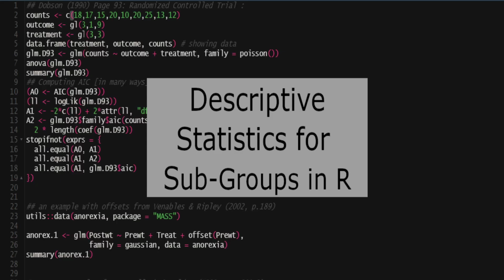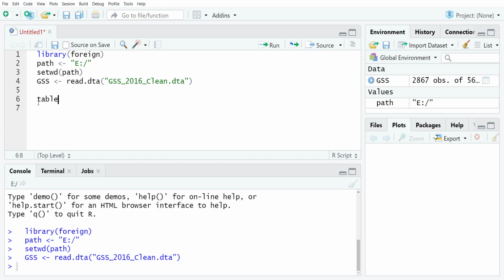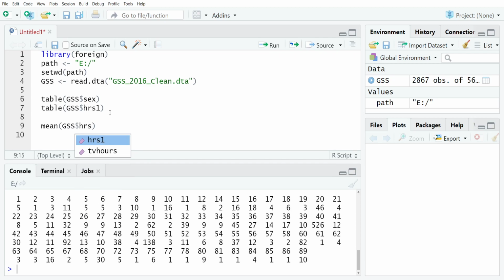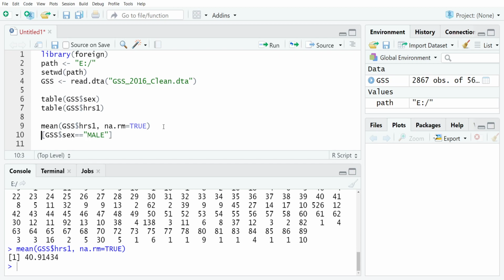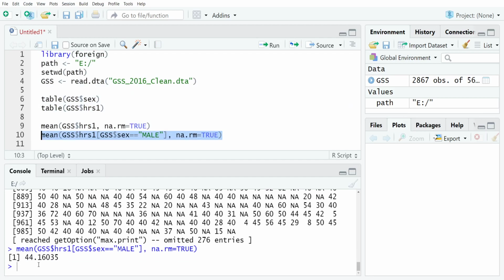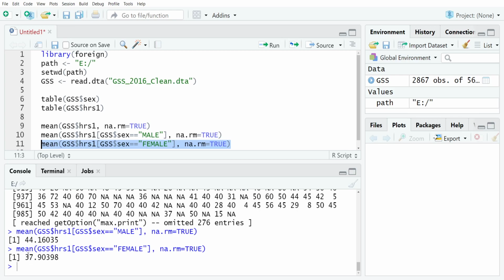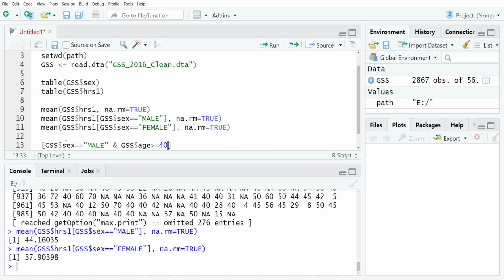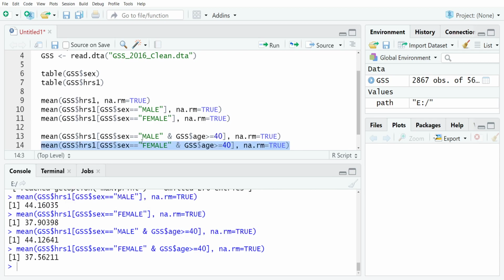Descriptive Statistics for Sub-Groups in R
This video explains how to combine the commands for descriptive statistics, like mean(), along with logical operators, such as x=="YES", for sub-group analysis. Be sure that you are comfortable with both logical operators and descriptive statistics before working through this video.